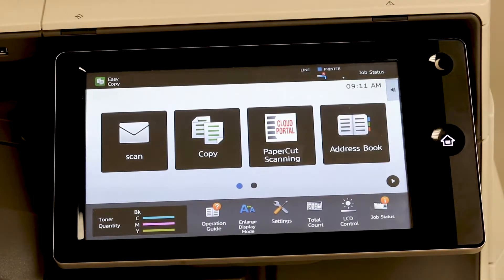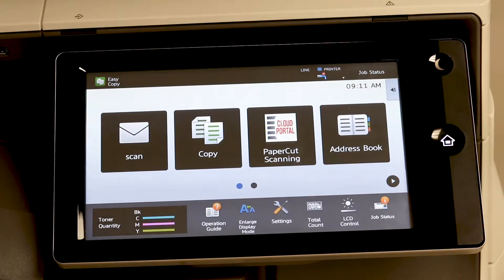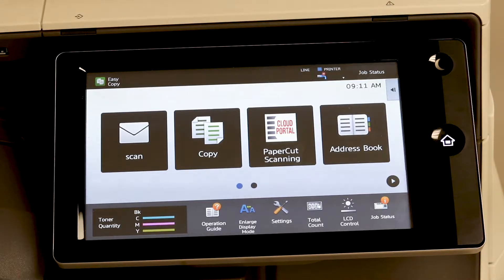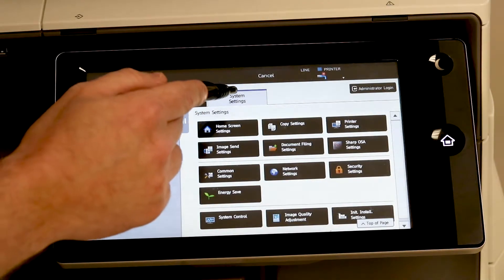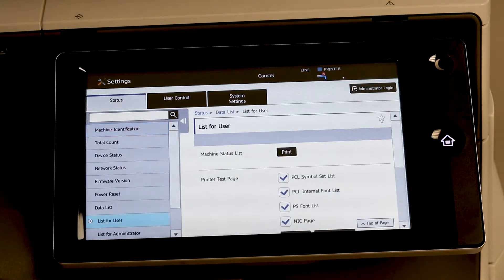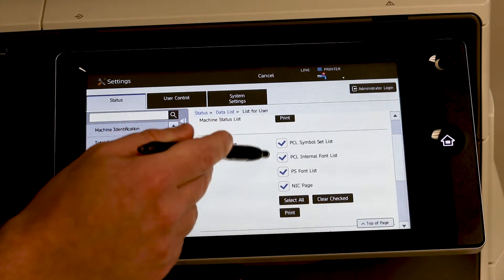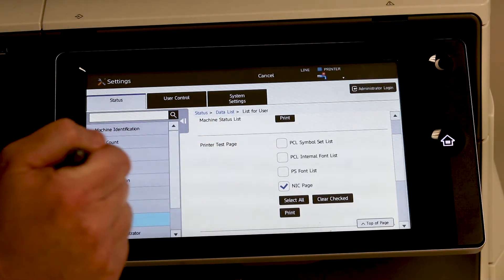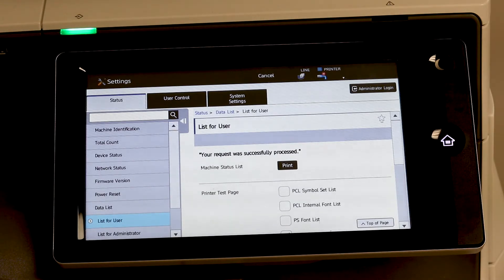How to Print the Network Information Page on Your Sharp MFP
In this video, you'll learn how to print the network information page for your Sharp copier.